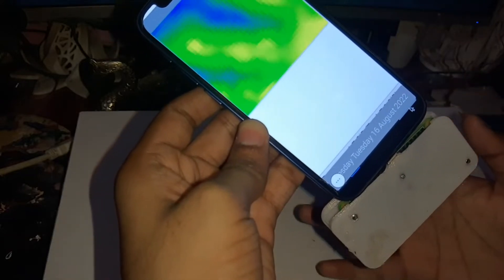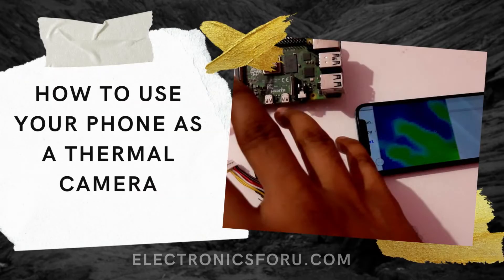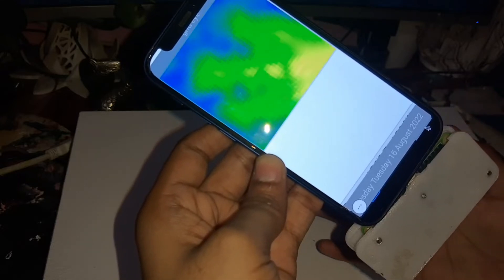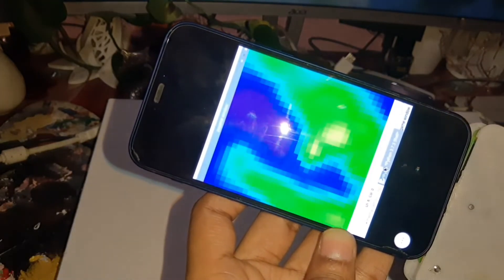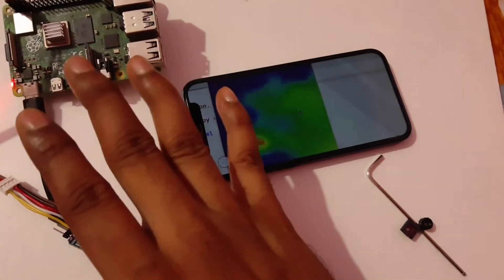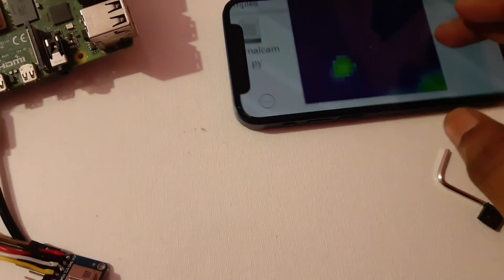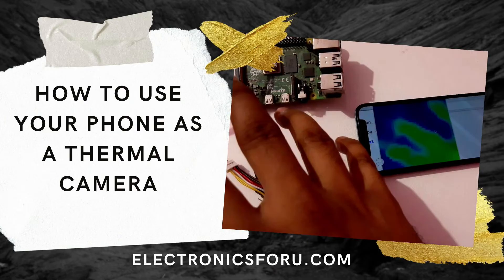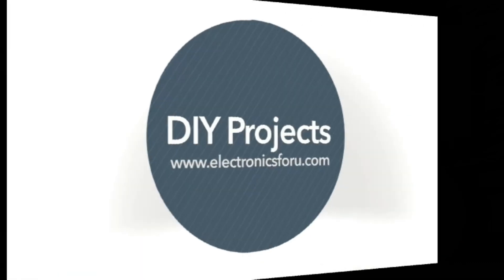How To Use Your Phone As A Thermal Camera: Electronics For You DIY Project